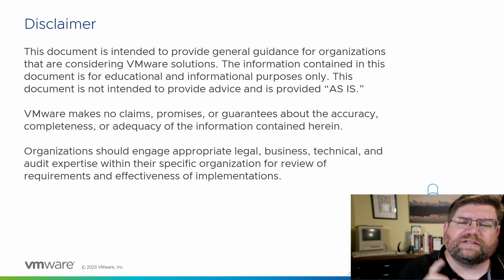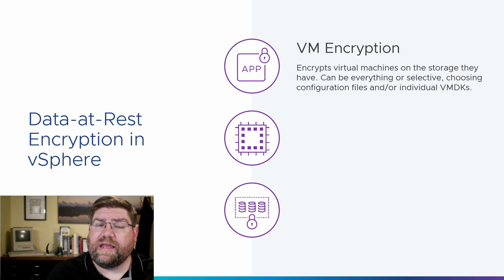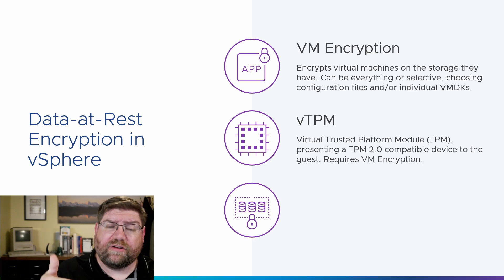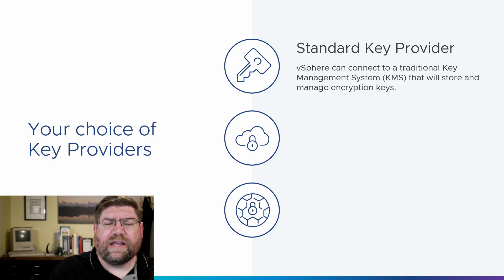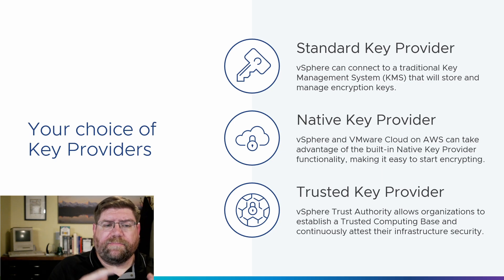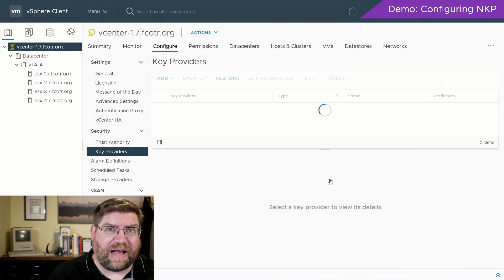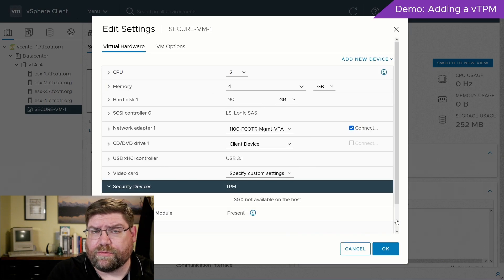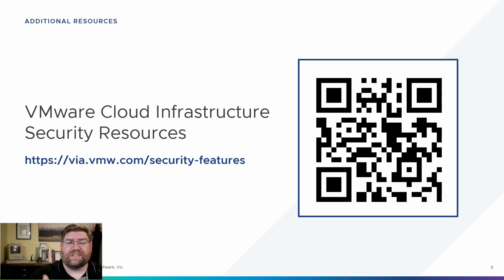Native Key Provider and Virtual TPM (vTPM) in 10 Minutes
Looking to add a Trusted Platform Module (TPM) to your VMware virtual machine? No problem! Join Bob Plankers as he actually spends nearly 12 minutes walking through the vSphere and vSphere+ virtual TPM (vTPM), and the Native Key Provider (NKP) which enables vTPM, so that you can get up and running with Microsoft Windows 11 and advanced security features in Microsoft Windows Server.

00:00 - [ Introduction ]
01:31 - [ Data-at-Rest Encryption in VMware vSphere and vSphere+ ]
04:51 - [ Key Providers in VMware vSphere and vSphere+ ]
07:07 - [ Demo of configuring Native Key Provider (NKP) ]
09:07 - [ Demo of adding a virtual TPM (vTPM) to a virtual machine (VM) ]
10:17 - [ Design Considerations for Native Key Provider (NKP) ]
11:23 - [ Resources for more information ]